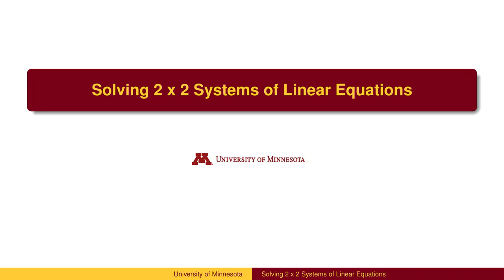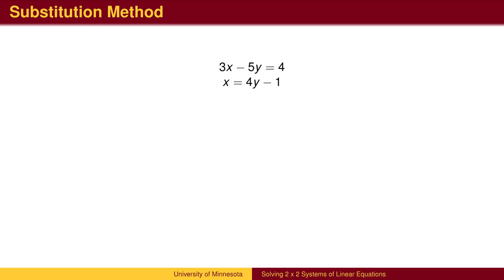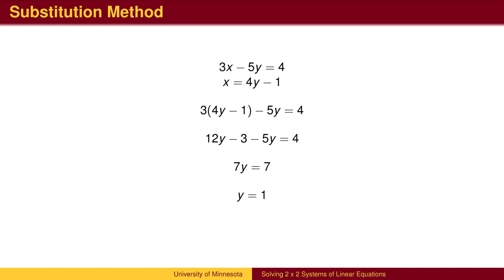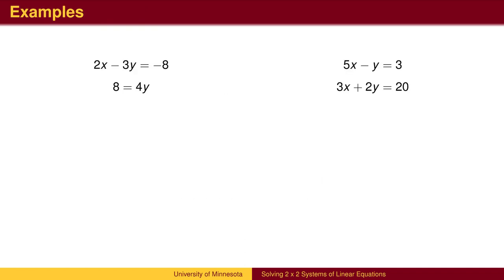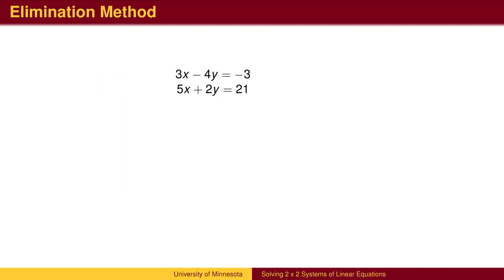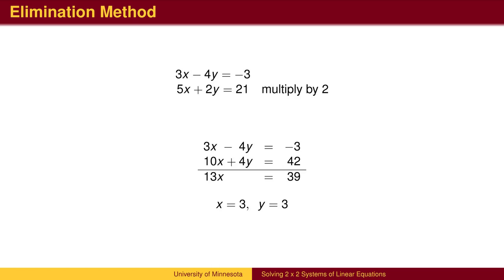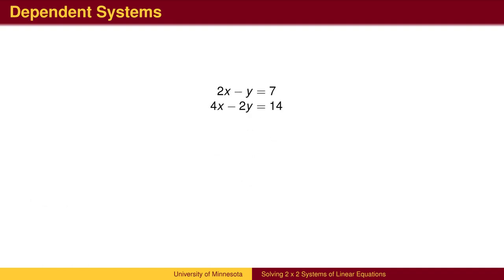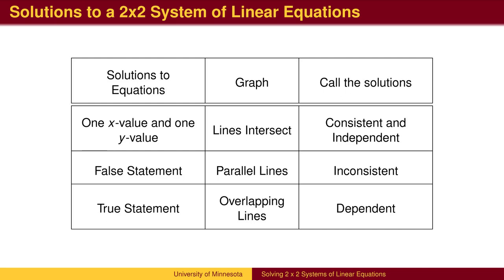TR7.1 - Solving 2x2 Systems of Linear Equations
Solving 2×2 Systems of Linear Equations demonstrates the substitution method and the elimination method for solving a system of two linear equations in two variables. The connection to linear algebra, vector spaces and matrices is not done in this lesson.